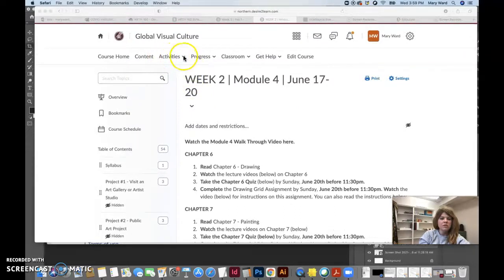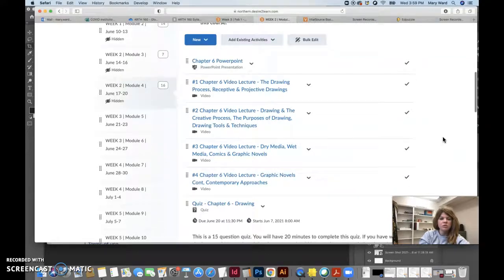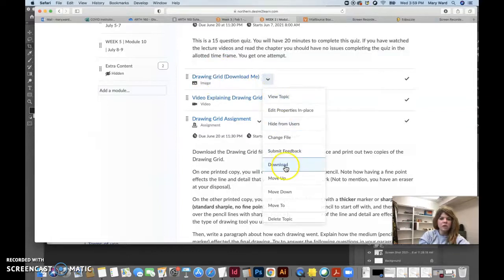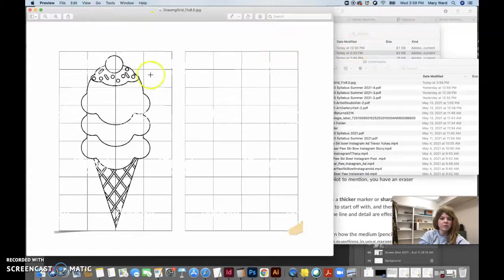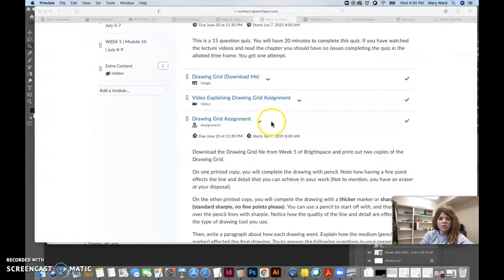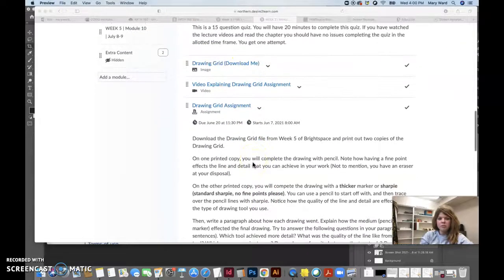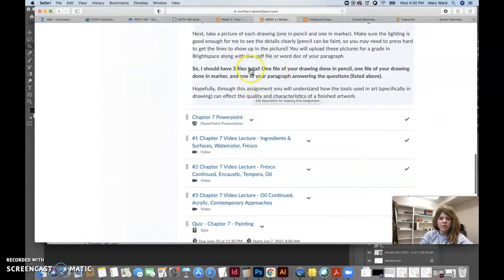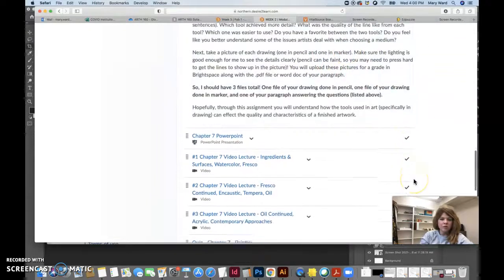Module 4 Walk Thru